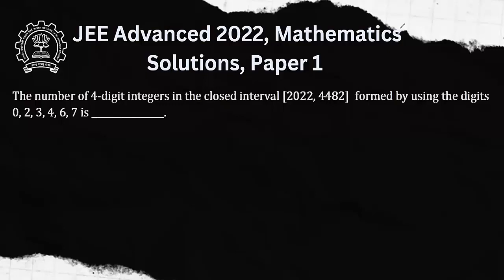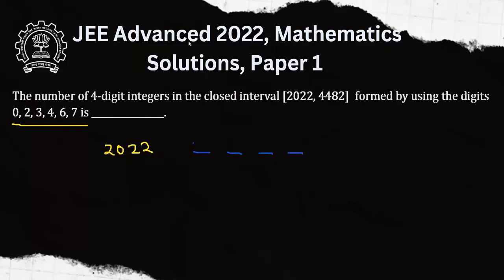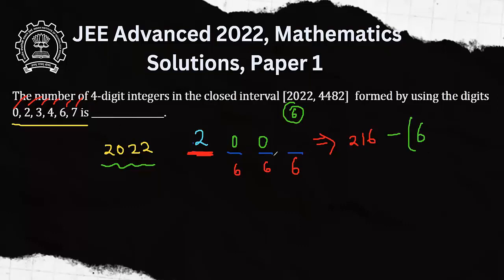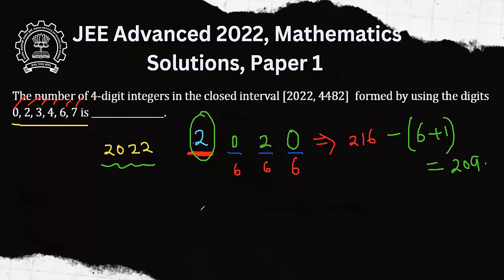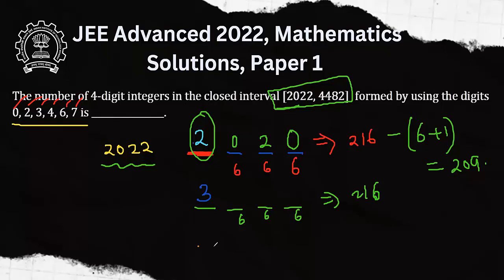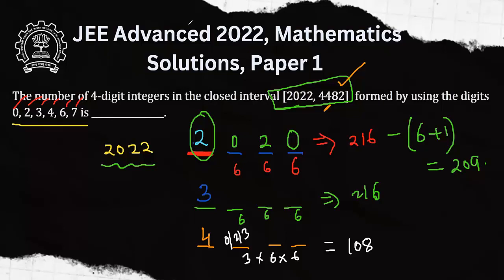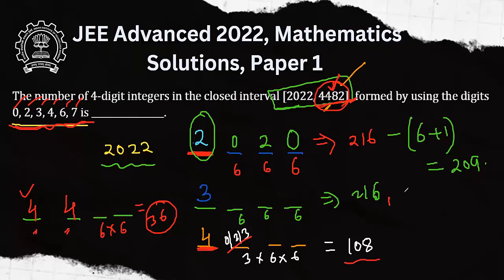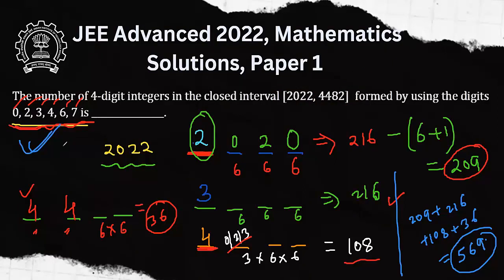JEE Advanced 2022 Solution, Mathematics, Paper 1, Question 7 | Study Circus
The number of 4-digit integers in the closed interval [2022, 4482] formed by using the digits 0, 2, 3, 4, 6, 7 is ____________.

Joint Entrance Examination 2022, JEE Advanced 2022, Mathematics Solution, Question 7, permutation and combination